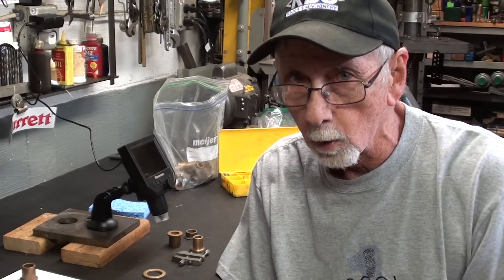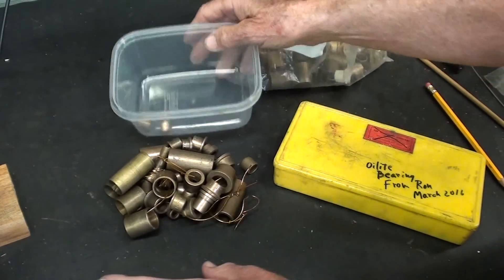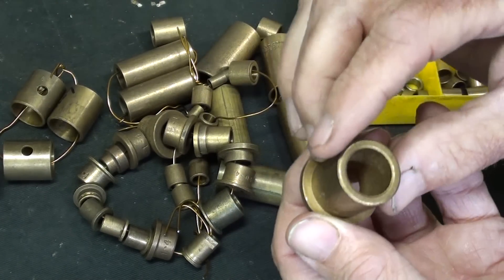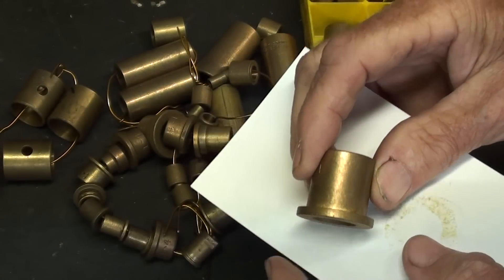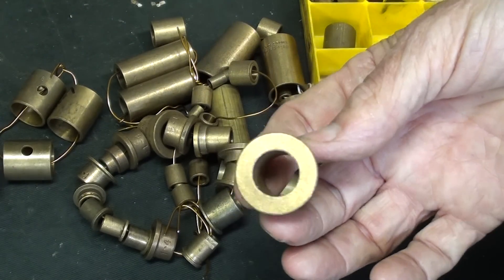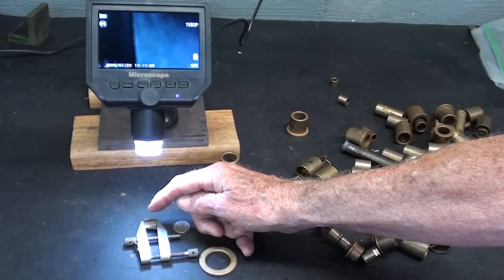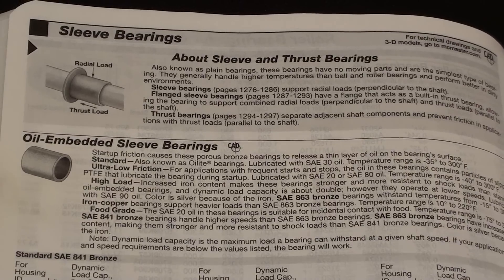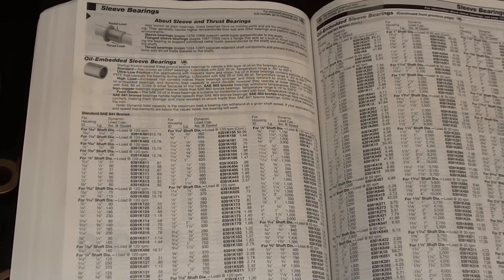SHORT SUBJECT #7 What Are Oilite Sintered Bearings tubalcain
This is number 7 in my "SHORT SUBJECT" video series.
OILITE BEARINGS were developed & patented at CHRYSLER MOTORS in the early 30's.  Also known as pre-lubricated or sintered bearings.